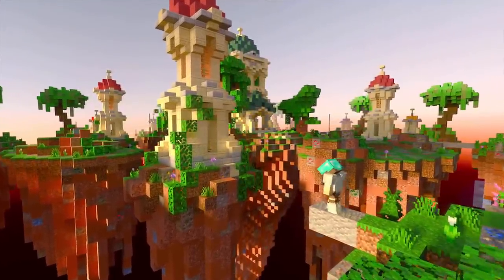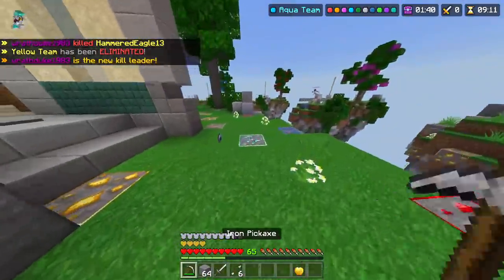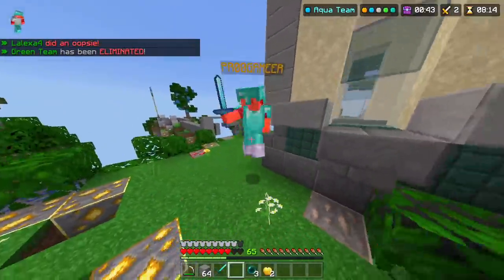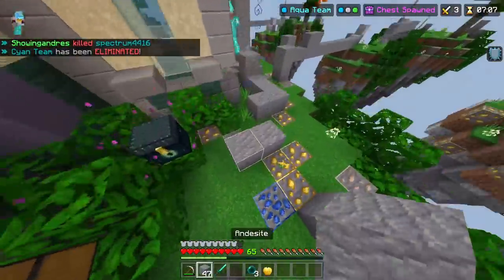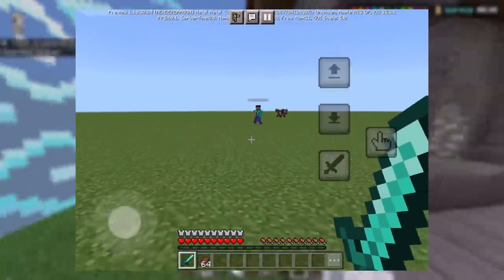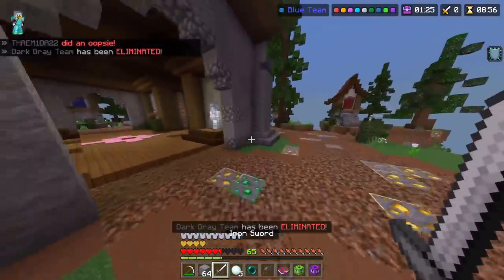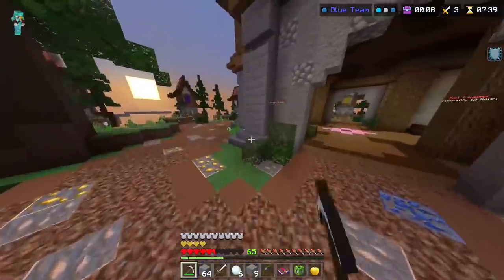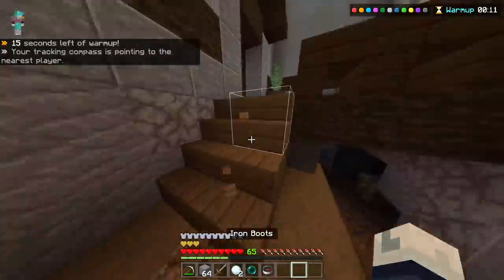Are Minecraft Bedrock's NEW Controls actually... Good?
Minecraft Pocket Edition, found on iPads, iPhones, Android and other mobile devices, had a preview update recently, adding the new mob "Allay", but also added a some new control schemes. There has always been a problem with touch controls on Minecraft Bedrock Edition, but these new MCPE controls are a step in the right direction, at least for now - there definitely are still problems with the controls, that I address in this video. All of this Minecraft Commentary, over some Hive Skywars RTX cinematics and gameplay.